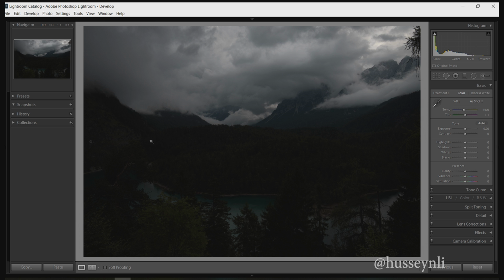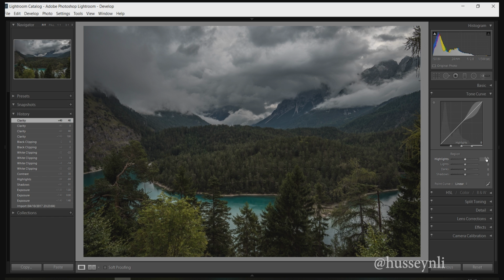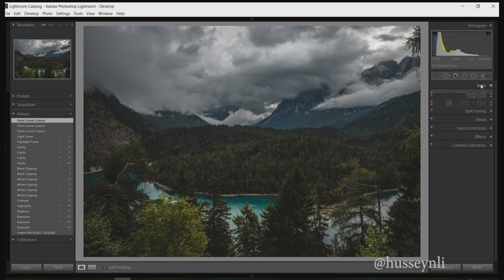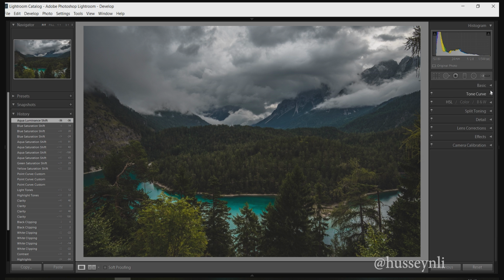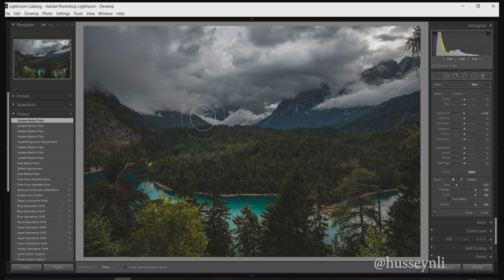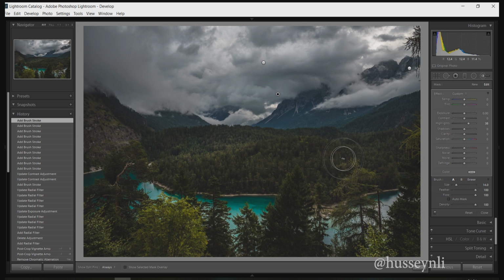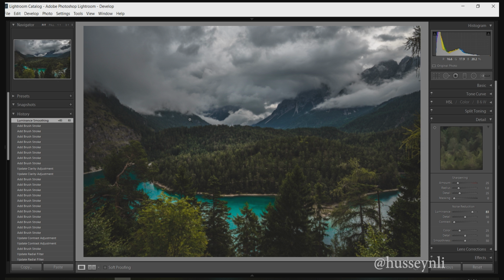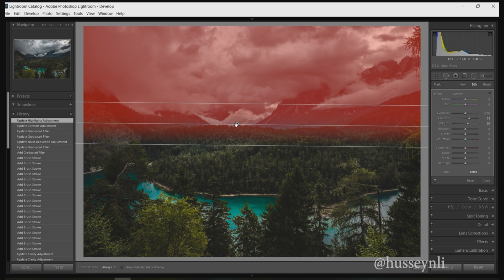How to edit landscape in lightroom